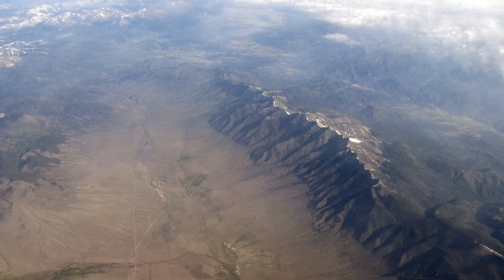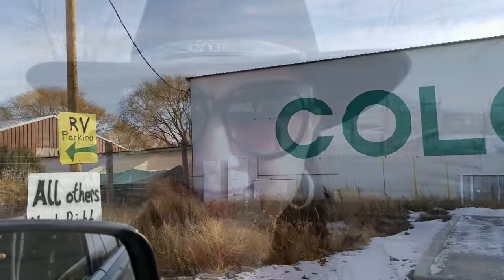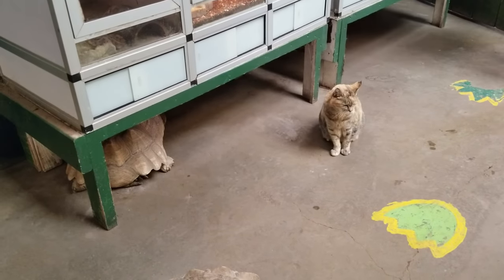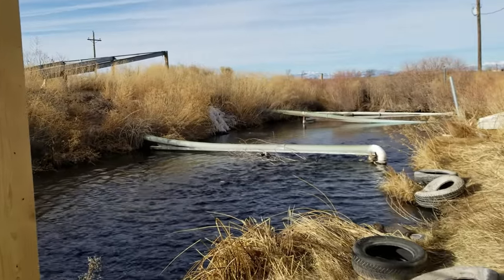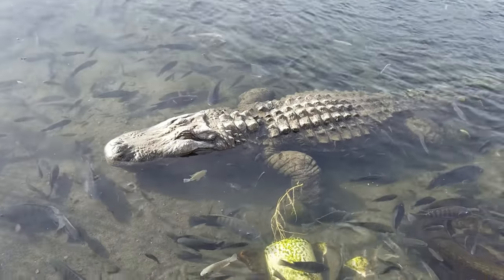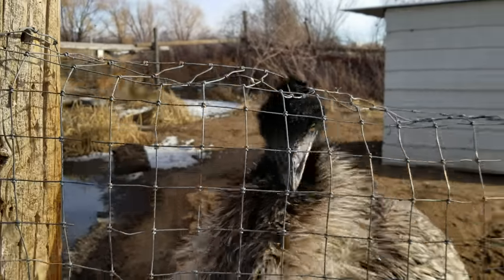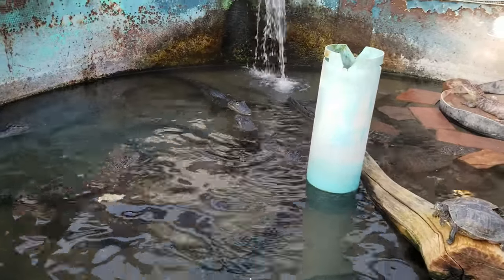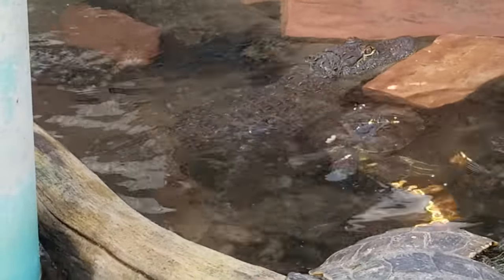Colorado Gator Reptile Park | A Must See Travel Destination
Unusual Travel |There Be Gators in Colorado: Just north of Alamosa, Colorado and the Great Sand Dunes National Park and Preserve, you can find alligators. Yes, there are gators and crocodiles in Colorado. They live on a farm called the Colorado Gators Reptile Park. They survive by living in warm geothermal ponds (87° F). This farm has become a refuge for unwanted exotic pets, overgrown alligators and other reptiles such as large pythons, tortoises, iguanas, and more. So, if you are ever visiting the Great Sand Dunes National Park or on your way to Durango or New Mexico on Hwy 160 or Hwy 285, make sure to stop by and visit this great animal sanctuary for gators, crocodiles and other exotic animals. It is only 3.5 hours southwest of Denver. Two of their most popular exhibits are the albino alligators, including Mr. Bo Mangles, and Morris the Hollywood alligator from “Happy Gilmore.” You know him, he took Chubb’s hand. Some of the other reptiles you can see at Colorado Gators Reptile Park are: fearsome Nile crocodiles, Burmese pythons, a 17′ reticulated python, anacondas, red tail boas, 3 species of rattlesnakes, monitor lizards, tegus, geckos, iguanas, box turtles, snapping turtles, and caiman.

Many products used to produce or featured in our videos:

► Alligator Stuff Animal

► Nikon 3400 DSLR

► 4K Video Camera with infrared technology

► Samsung 9 Smartphone

► FLIR C2 - COMPACT THERMAL CAMERA

► Yo Colorado Vintage Denim Flag Patch Trucker Hat

►  Colorado Circle Flag Distressed Trucker Baseball Cap

►  Canned Oxygen for Altitude Sickness Prevention

► Roadside History of Colorado

► A Colorado History Book

► Somebody In Colorado Loves Me T-Shirt

► Colorado State Flag Distressed Ladies' T-shirt/Vintage Look Tee

Colorado Gators Reptile Park
9162 CR 9 N, Mosca, CO 81146

Photo/video credit
Unless credited on Colorado Martini’s web site, public domain, CC0, or in this video’s description. All photos and video are the property of Colorado Martini Publishing LLC. And are the sole copyrighted property of Colorado Martini Publishing LLC. You are not allowed to use any of our footage and images without the written permission from Colorado Martini.

• Bison in Sand Dunes, National Park Service, Retrieved December 2, 2019.